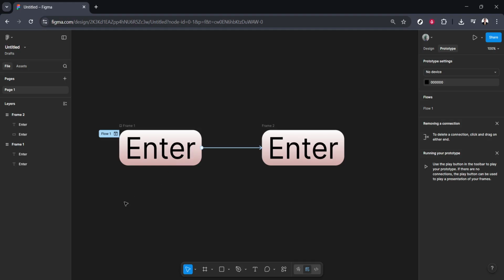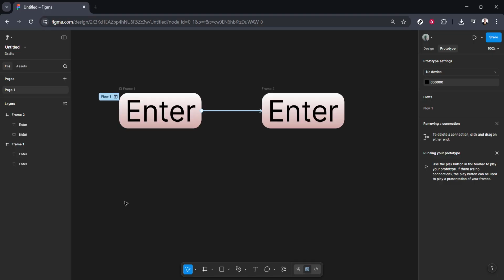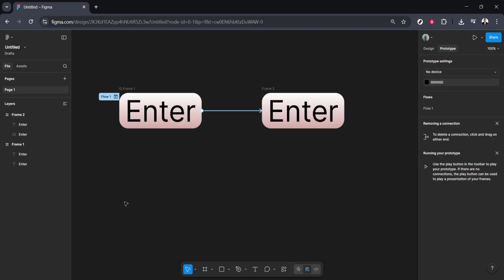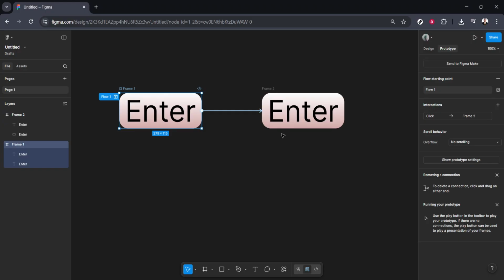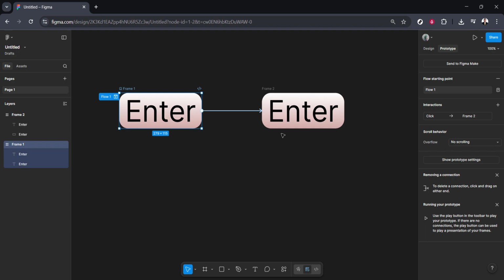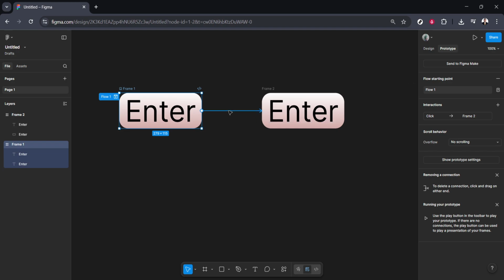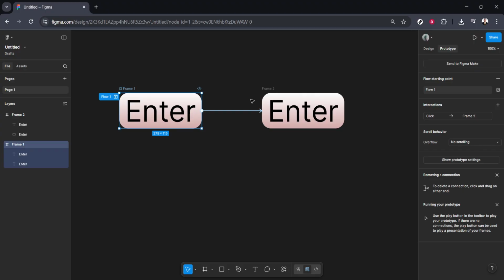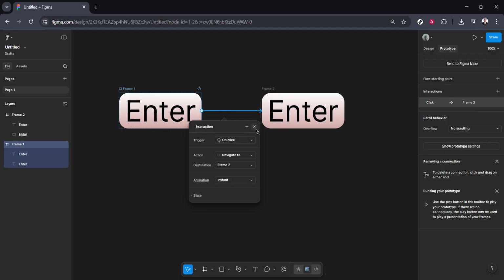How To Delete A Flow In Figma (Updated 2026)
In this video, we discuss prototyping organization and how to delete a flow starting point in your file. We show you how to remove prototype connection lines and manage flows to keep your interactive design clean and easy to navigate.

00:00 Intro
00:01 The Importance of Managing Prototype Flows
00:42 Locate the Prototype Panel in Figma
01:08 Identifying the Prototype Panel Icon
01:32 Contextual Appearance of the Prototype Panel
01:47 Accessing Flow Settings
01:57 Locate the Flow to Delete
02:16 Finding the Remove Flow Option
02:53 Permanently Removing the Flow Starting Point